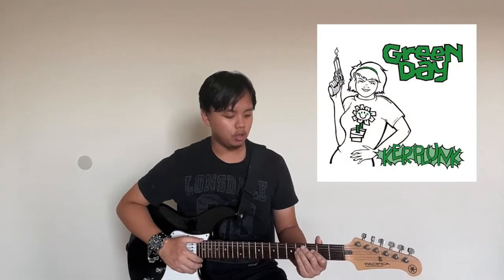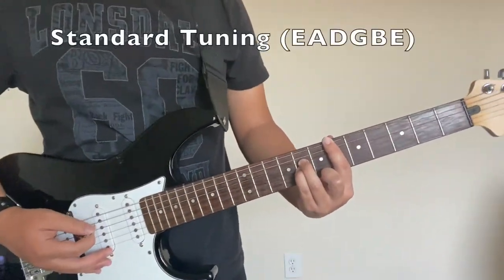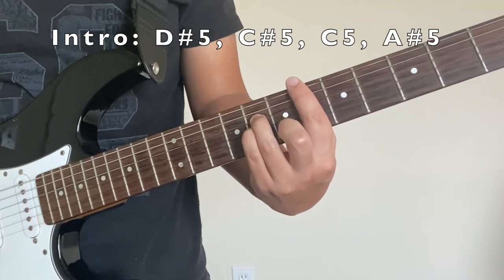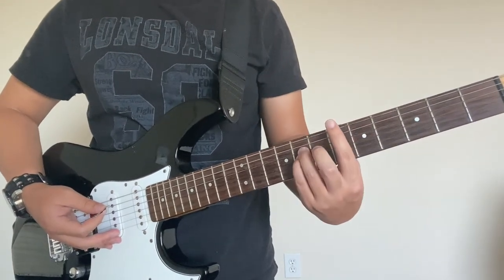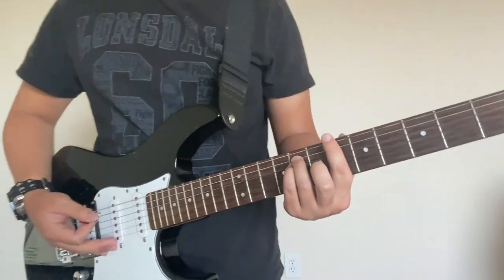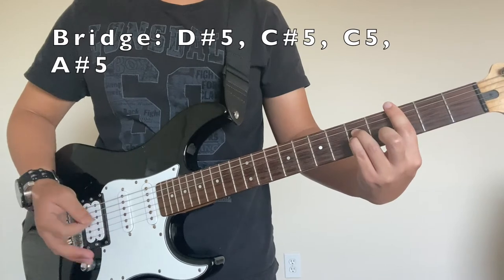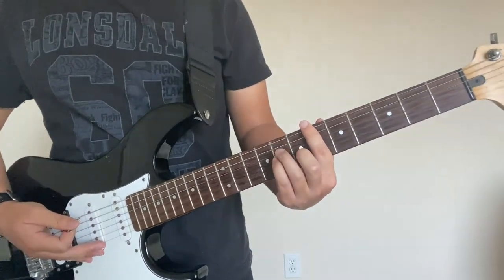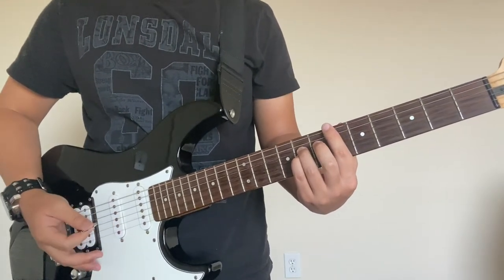"Who Wrote Holden Caulfield" by Green Day - Guitar Lesson / Tutorial - EASY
In this video I teach how to play the song, Who Wrote Holden Caulfield, by Green Day! Taking on another song from the album, Kerplunk!, as promised.

Artist: Green Day
Song: Who Wrote Holden Caulfield?
Album: Kerplunk!
Year: 1992

SKYPE: rafa.v35

00:00 - Intro
00:10 - Demonstration
01:28 - Intro Chords
02:18 - Pre-Chorus
02:40 - Chorus
03:30 - Bridge